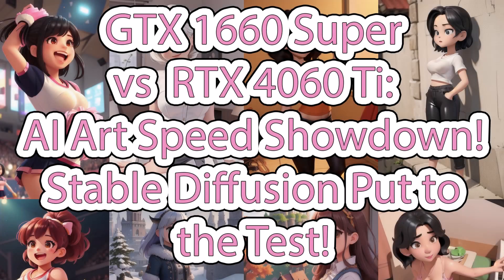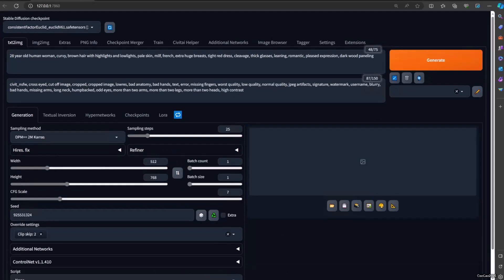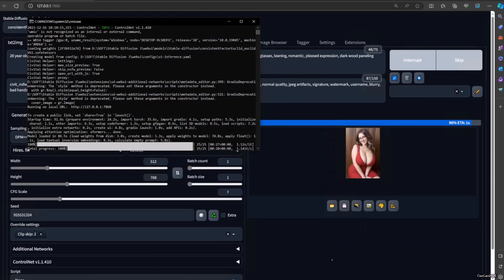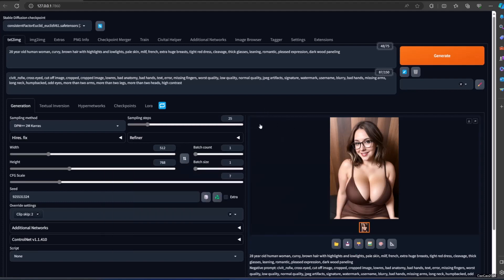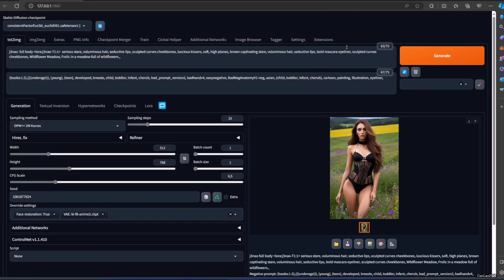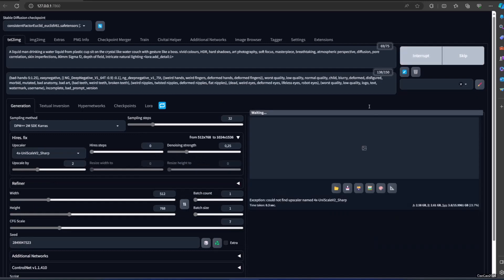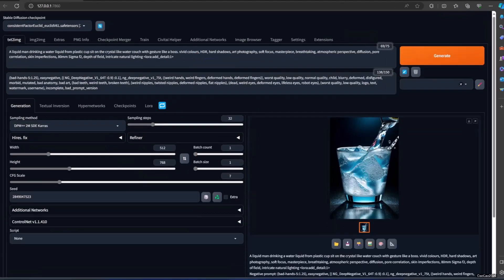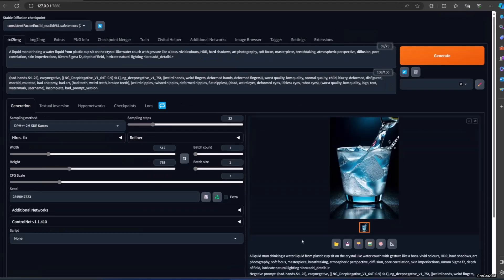GTX 1660 Super vs RTX 4060 Ti: AI Art Speed Showdown! Stable Diffusion Put to the Test!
In this video, we put the GTX 1660 Super and the RTX 4060 Ti head-to-head in a benchmark battle for Stable Diffusion generation speed. We'll run a variety of prompts and settings, testing both rendering time and image quality on each card.

Benefits: By the end of this video, you'll know:

Exactly how much faster the RTX 4060 Ti is for Stable Diffusion compared to the GTX 1660 Super.
Whether the performance boost justifies the price tag for AI artists on a budget.
Tips and tricks for optimizing Stable Diffusion generation speed on any GPU.